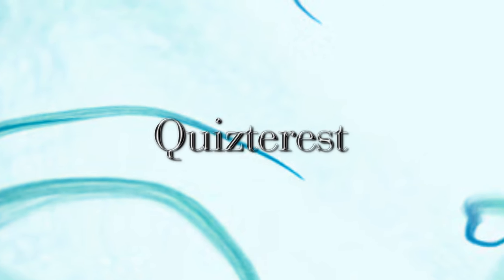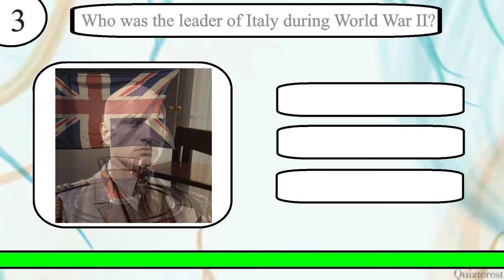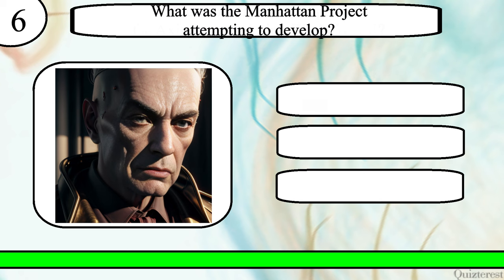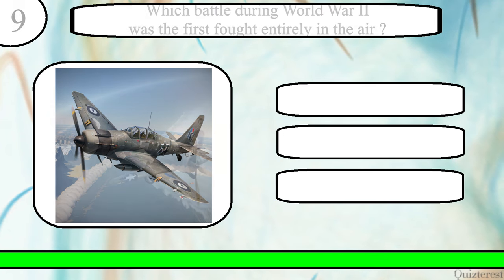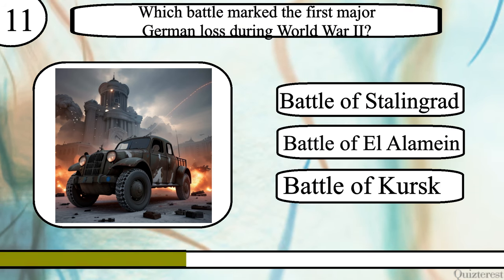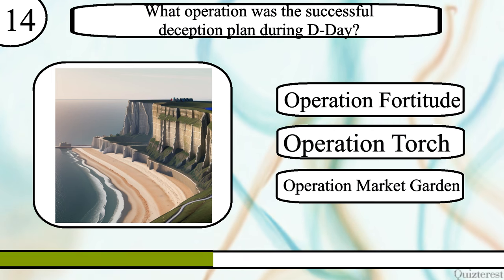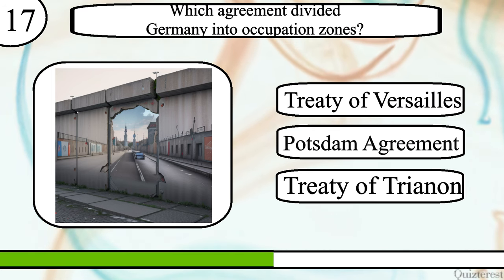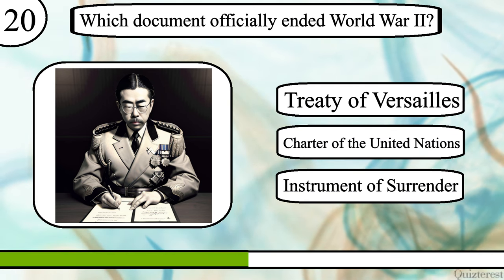Think YOU Know World War II? Only Real Allies Can Ace This 20 Question World War II Trivia Quiz!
Test your knowledge of World War II with this 20 question quiz from Quizterest.